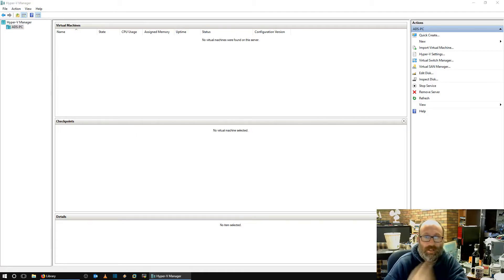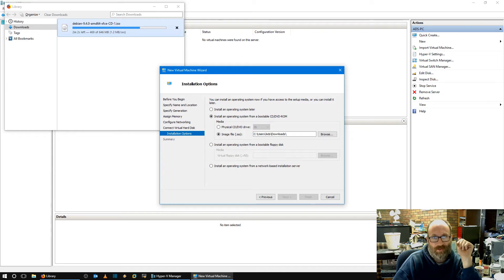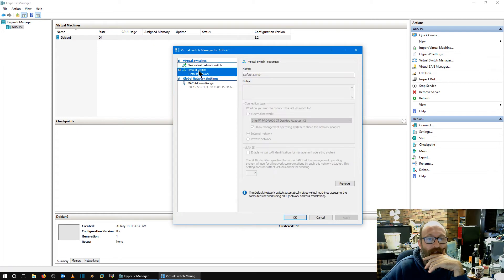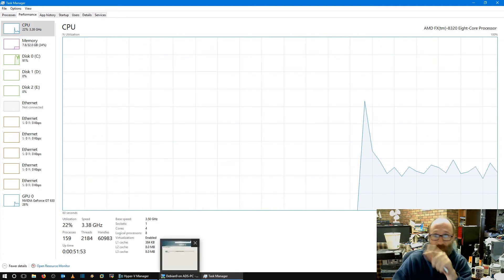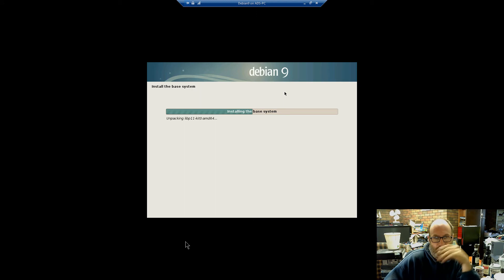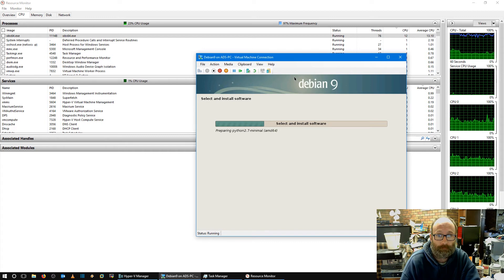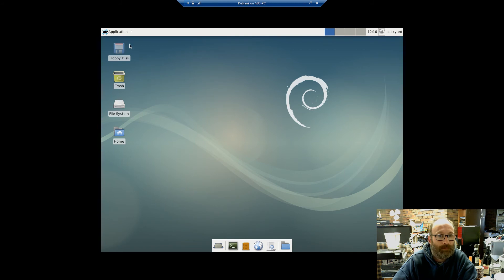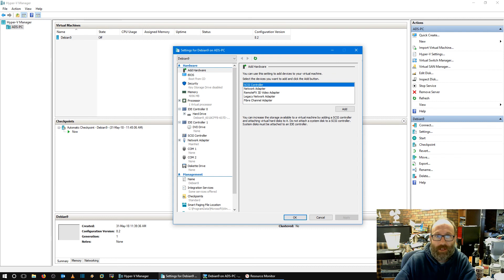Product Review - Microsoft Hyper-V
In this video, we give Hyper-V from Microsoft The Backyard Tech Channel treatment go have a steeky beek at it.